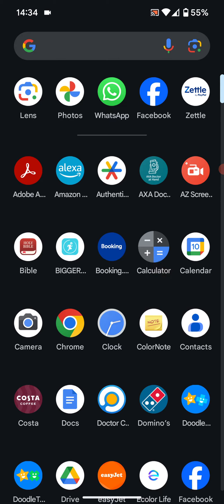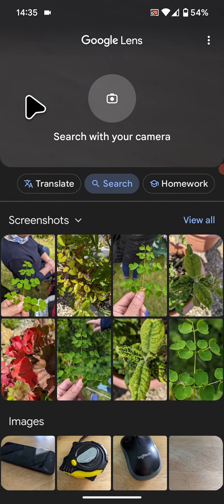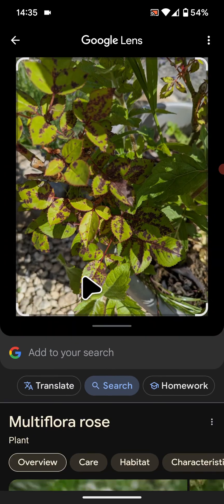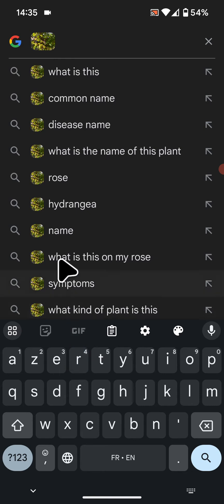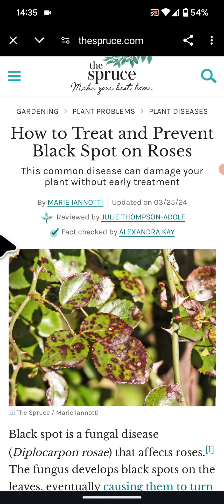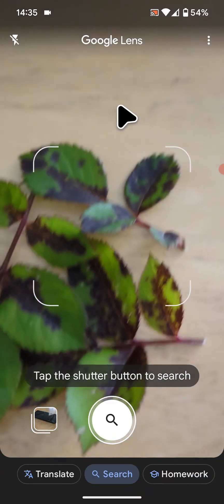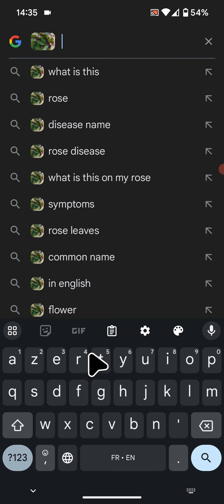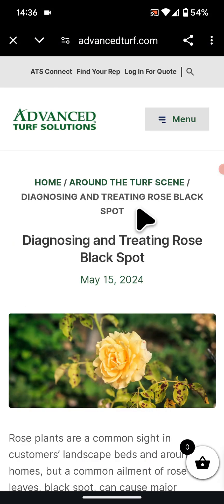How to identify leaf diseases using Google Lens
Today, I'm going to show you how to identify leaf diseases using Google Lens.
This can be useful if you notice issues with your tree, plant, or shrub and want to find the cause to treat it.
Some phones already have Google Lens in their camera app, but if you don't have it, you can install it from the Play Store.
I've already installed Google Lens on my phone, so I will just open it.
Now there are two ways to identify leaf diseases:
The first way is by using an existing photo on your phone.
Select the photo of the plant with bad leaves.
Tap on "Add to your search" and type the name of the tree, plant, or shrub you have. In my case, it's a rose.
As you can see, this disease was identified as Black Spot.
You can now click on the article and read about it to learn how to cure and prevent this from happening again.
Now go back to the app again.
The second way is by using your camera.
Tap on "Search with your camera."
Position the camera in front of the bad leaves.
Tap on "Search."
Then Tap on "Add to your search" and type the name of the plant or tree. Again, in my case, it's a rose.
As you can see, Google Lens gave the same results.